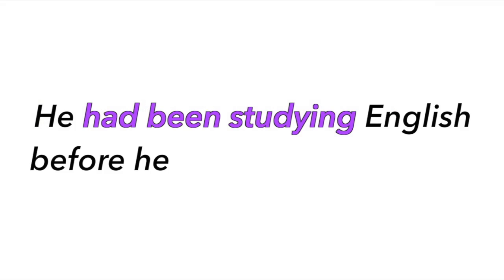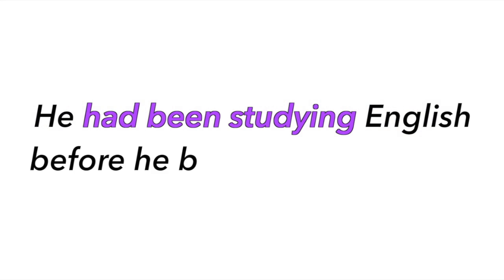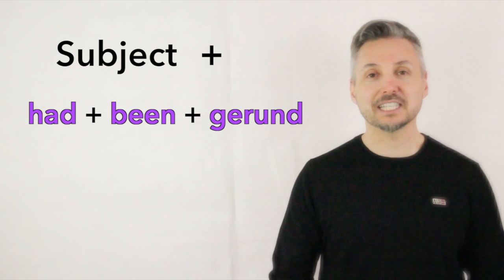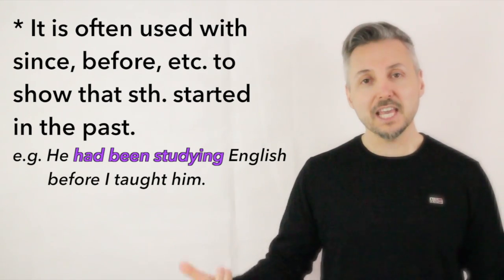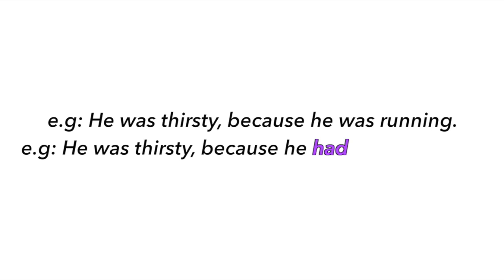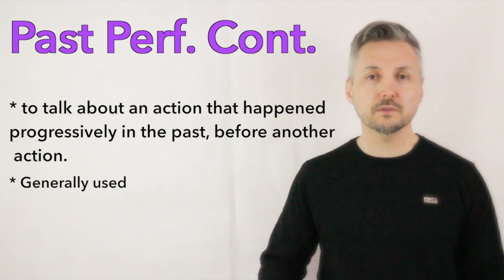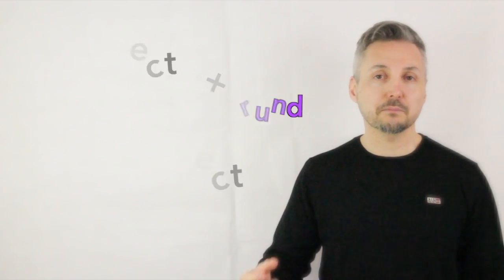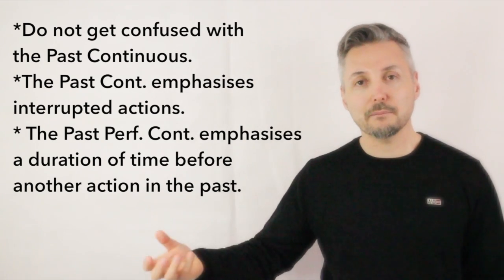Inglese per Italiani: Past Perfect Continuous ( I had been studying for hours)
In this lesson Mr. P./Marc will talk about the Past Perfect Continuous. This tense is mainly used with the Past Simple to express an action in progress before another action in the past. It is easily confused with the Past Continuous. He will explain the difference between these two tenses.
Even if the lesson is mainly designated for elementary students who wish to study or review English grammar and vocabulary, it would also help students who are at an advanced level who wish to brush up on English grammar. This lesson is explained in Italian.

Mr. P. is a Canadian English Teacher/Coach from Toronto, in Canada who has been teaching English since 1997. He taught English to adults in Rome for 20 years.
Since 2018, he has been teaching English at an international high school in Canada.

He is an Honorary Fellow in the English Language at UNITELMA La Sapienza University in Rome. In the past, he was also a Language Monitor at the University of Toronto. He has also taught English to many important politicians and celebrities in Italy. He is a certified English Teacher specialized in TEFL, TESL, TESOL (Arizona State University) & TOEFL.

In his channel, Marc aims to make his lessons concise and effective for everyone.